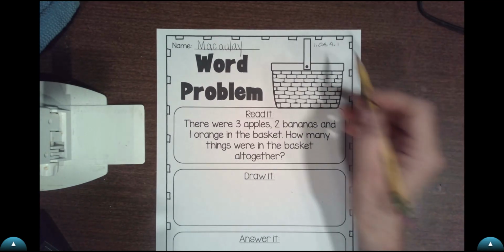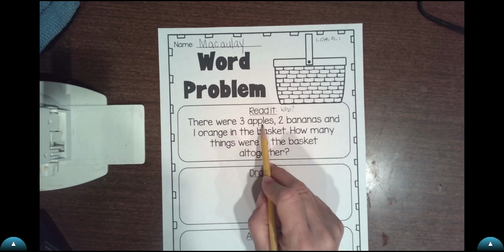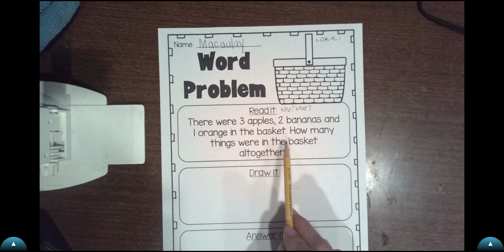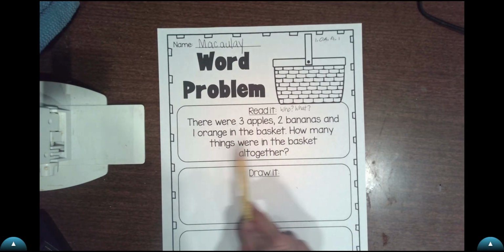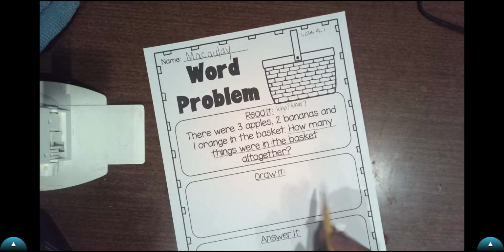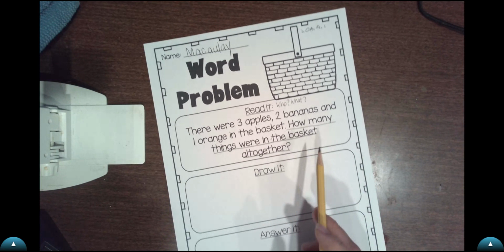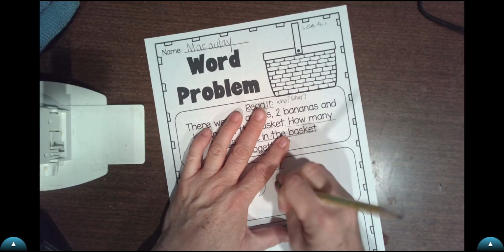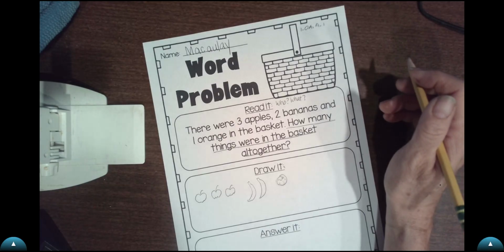Word Problem: There were 3 apples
There were 3 apples, 2 bananas, 1 orange in the basket. How many things were in the basket altogether?

CCSS.Math.Content.1.OA.A.2
Solve word problems that call for addition of three whole numbers whose sum is less than or equal to 20, e.g., by using objects, drawings, and equations with a symbol for the unknown number to represent the problem.